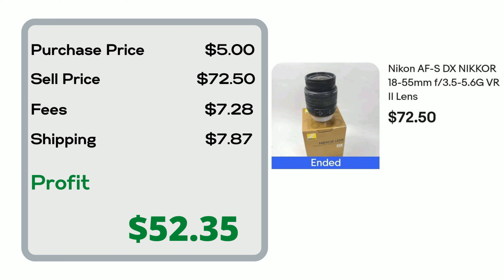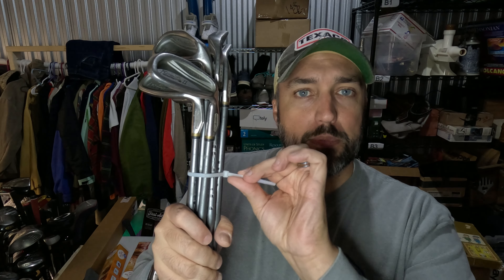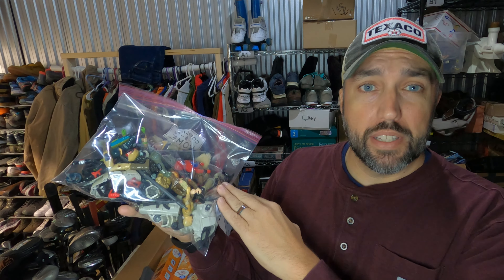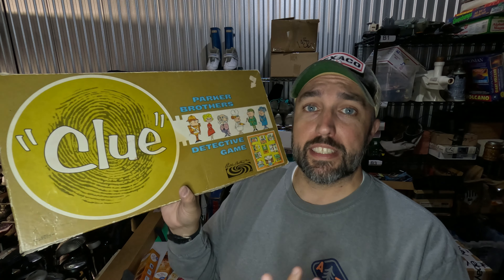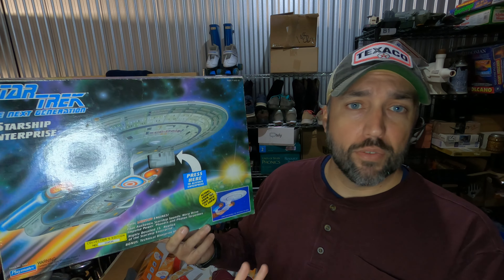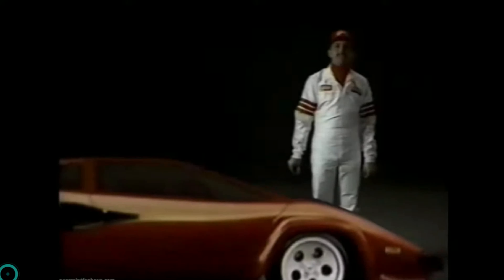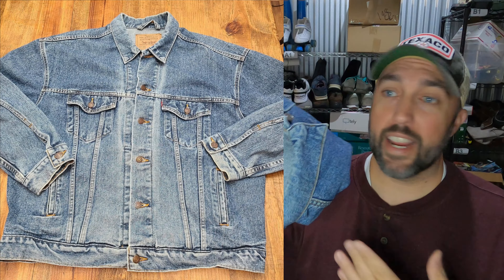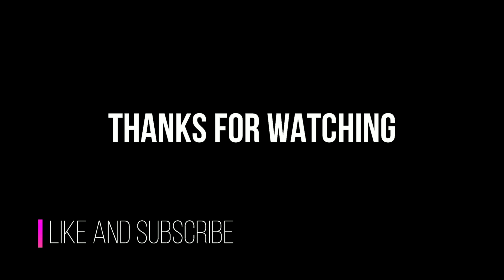This Garage Sale Find Sold to a TV Show! - What Sold This Week(10/4-10/11)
Golf Club Boxes(4”x4”x48”)
Golf Club Boxes(6”x6”x48”)
Digital shipping scale 50lb Accuteck
Thermal Printer(SUPER CHEAP!)
Cardboard Cutter
LED Lights for listing
Shoe Cleaning Tools
Dr Martens Wonder Balsam